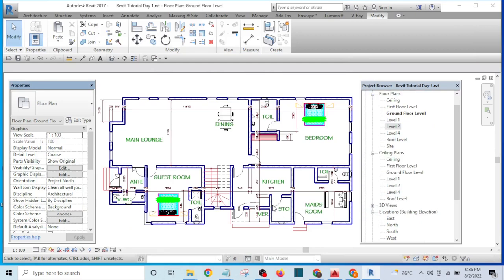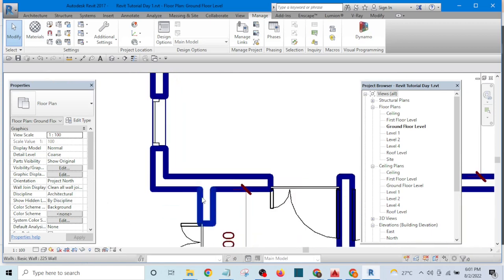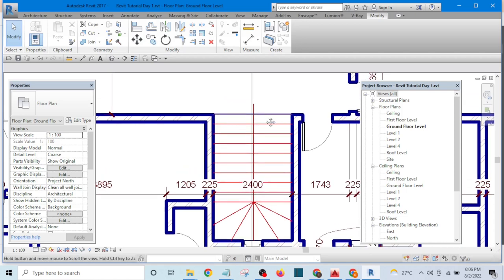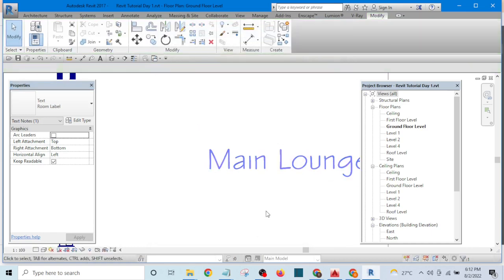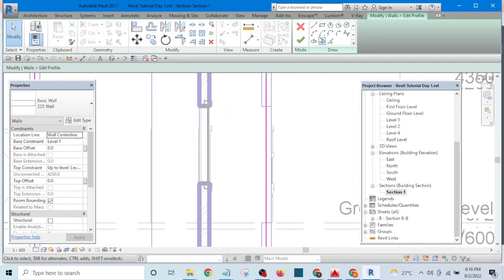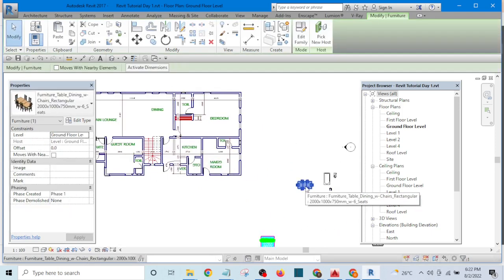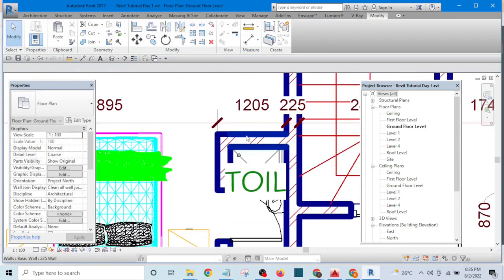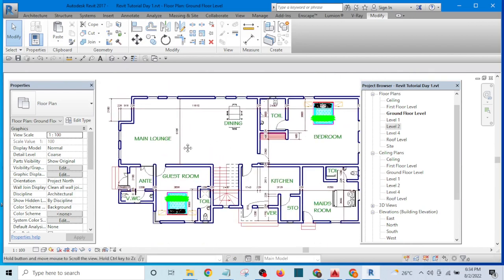Day 05 How to add graphics to your plan in Revit Architecture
Enroll in Revit Tutorial Masterclass today at an insanely big discount here

Join our Whatsapp group to participate in our free training.